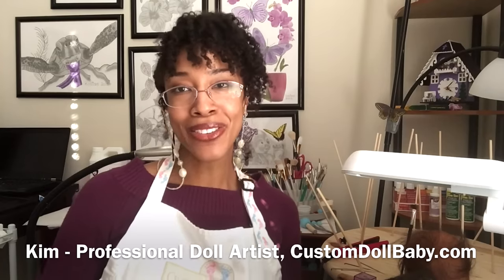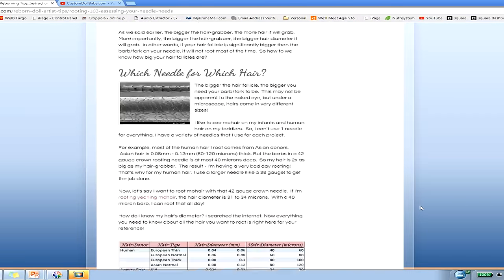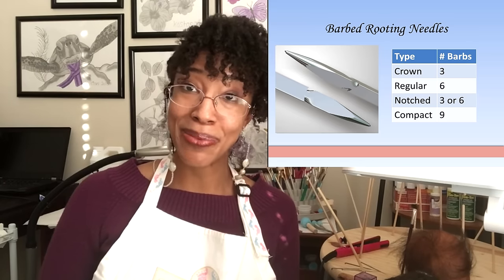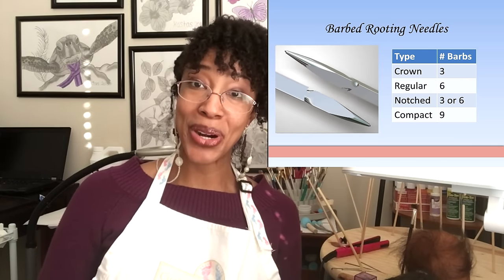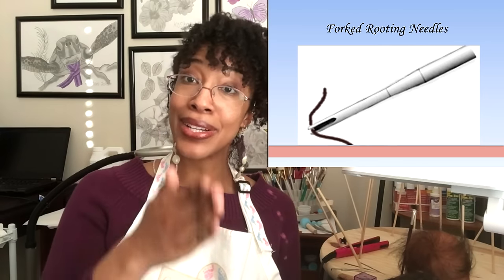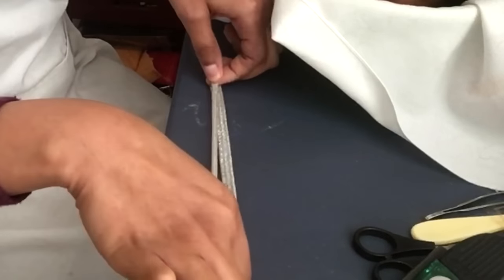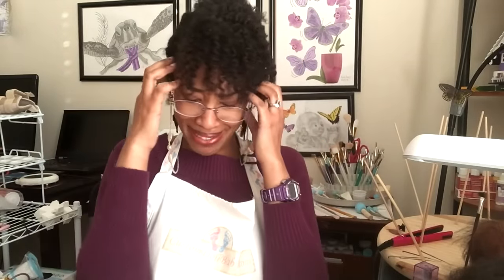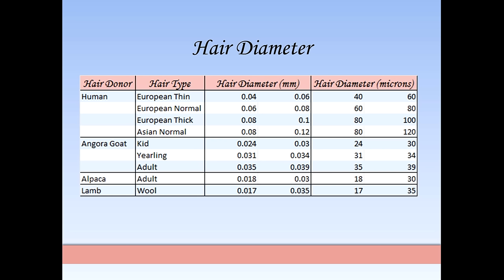Rooting 103: Which Rooting Needle You Need Part 1 (in HD!)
What's the difference between a barbed needle and a forked needle?  Why is gauge measured backwards?
Shopping for rooting needles can be very confusing. This guide will equip you to find the best rooting needle for your reborn doll.

Welcome back to the Rooting Series!

Today we're talking about how to decide which rooting needle to buy!

I'll kick it off by reviewing the different types of needles.  Then we'll discuss how gauge is measured and why it matters.

In Part 2, we'll dig into more detail on how different rooting needles produce different rooting results.

Anxious to get rooting?  Grab a rooting sampler so you can decide what type of needle works best for you!